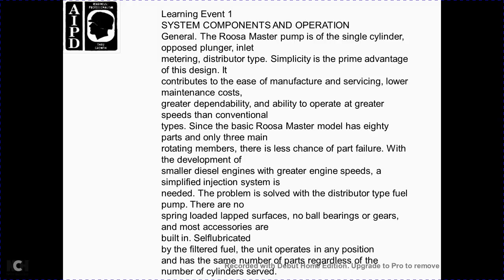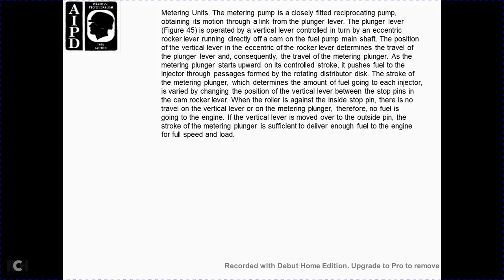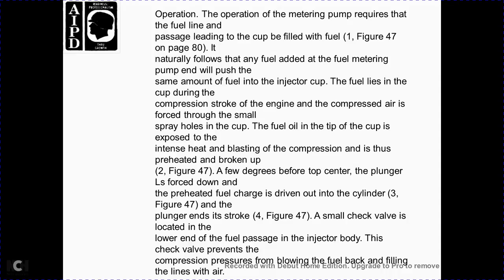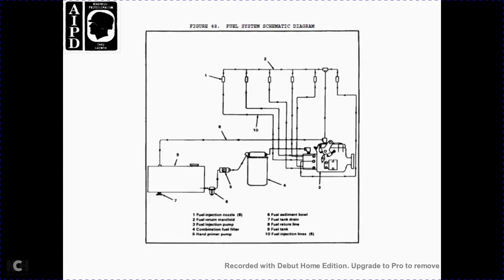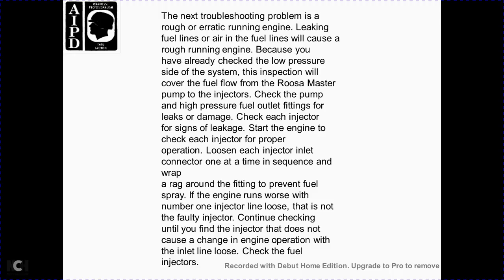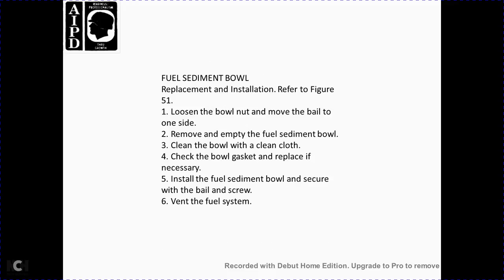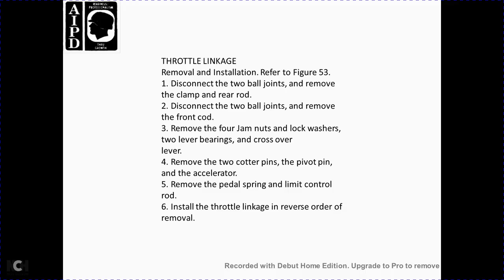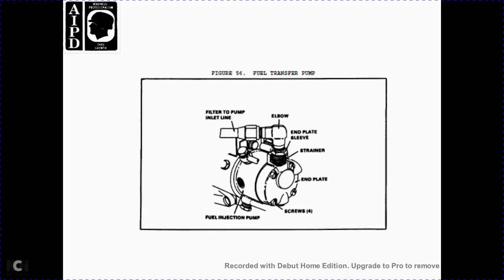AIPD CONSTRUCTION DIESEL FUEL SYSTEMS PART2